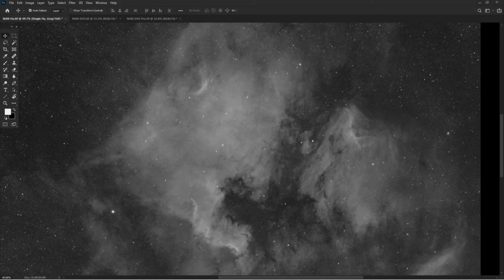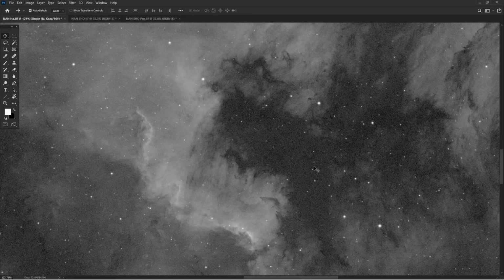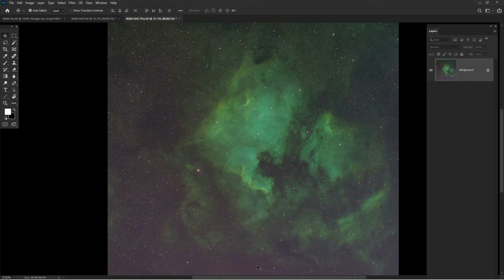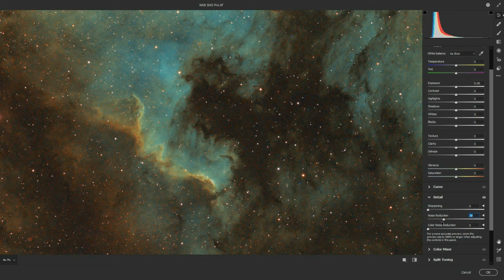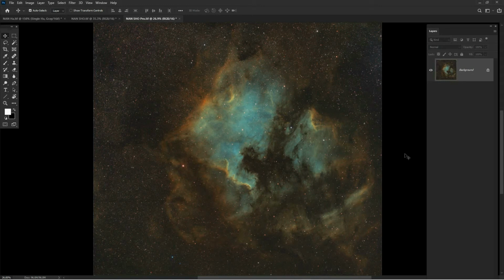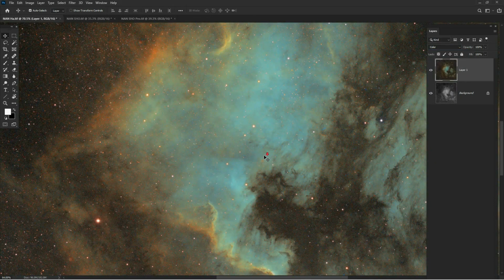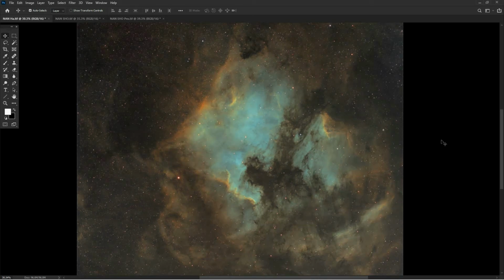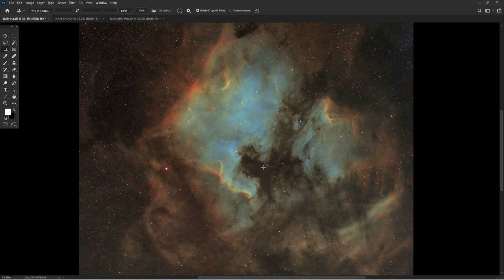Image Processing with small datasets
This tutorial covers how to produce good images using very small datasets in Adobe Photoshop. A short wide-field image of the North America nebula in Cygnus is used.

As an Ambassador and Tutor for Telescope Live and have been processing their excellent data for several years. If you would like to join Telescope Live and work with data like that shown here, you can use this link: